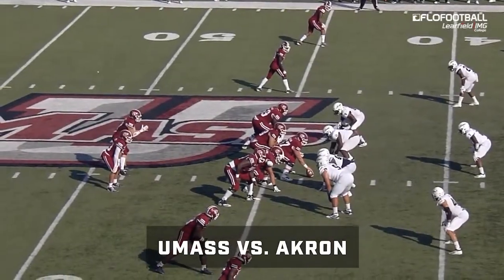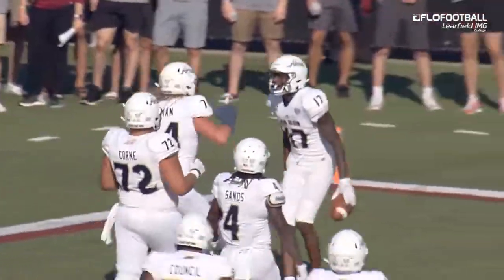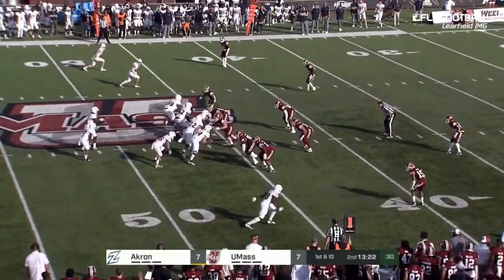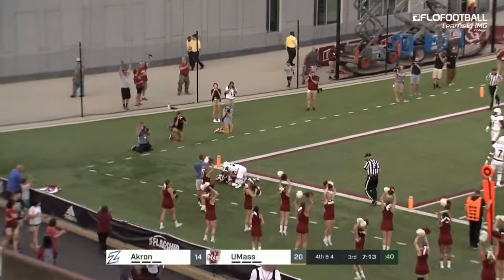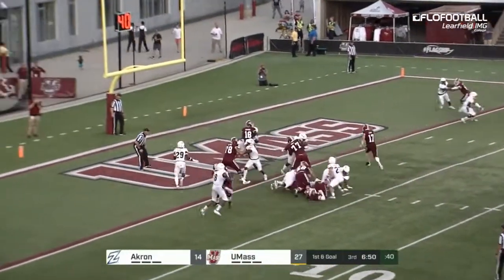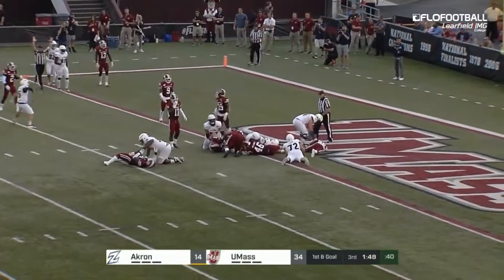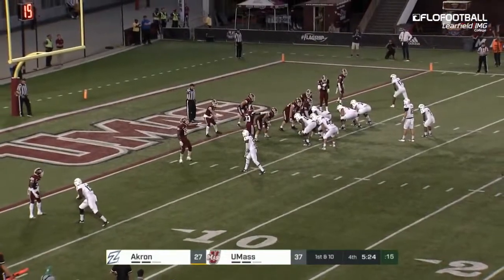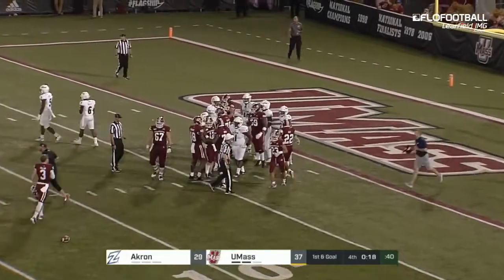2019 Highlights: Akron vs UMass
UMass earned its first victory of the season, knocking off Akron.